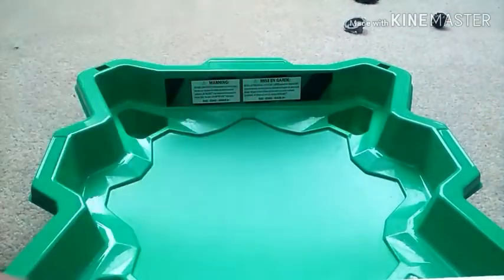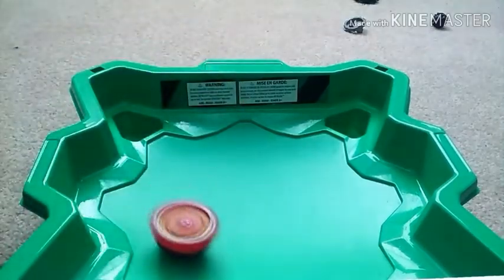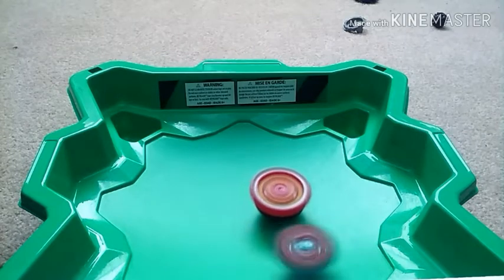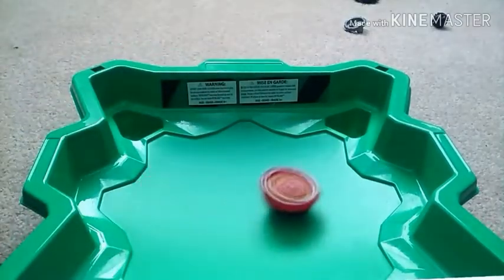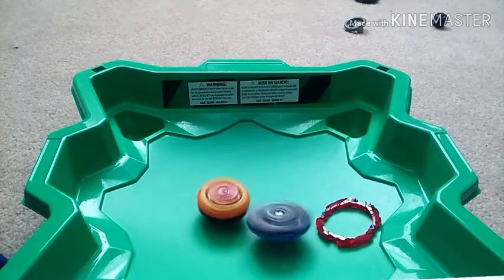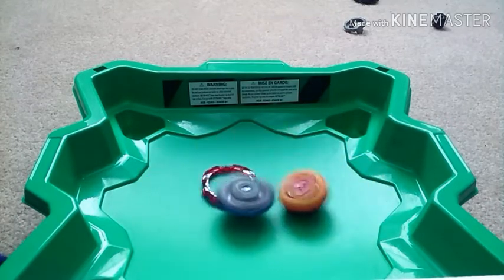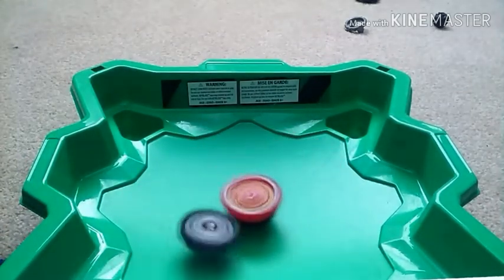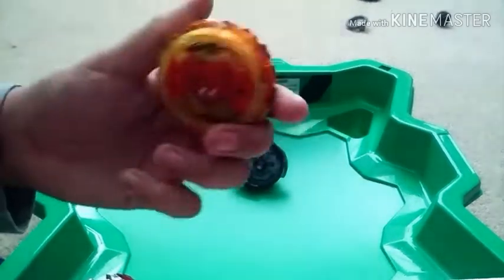Best Beyblade Burst Turbo Combo?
Use this in tournaments!
Song: Limitless-Elektronomania
Song: Adventure-JJD